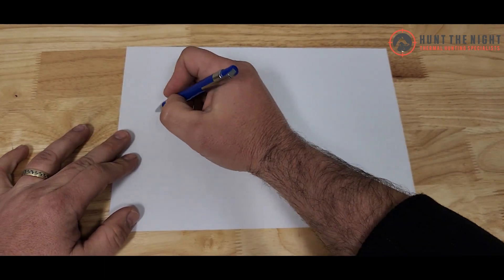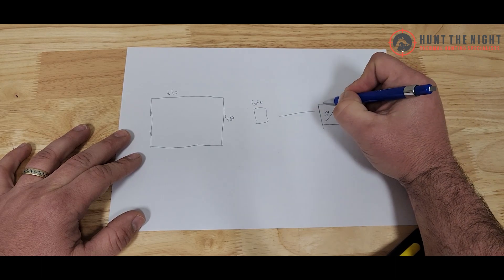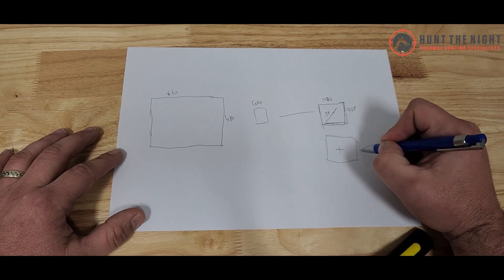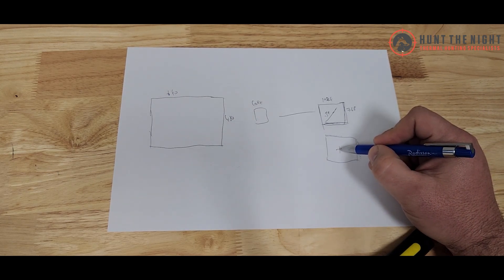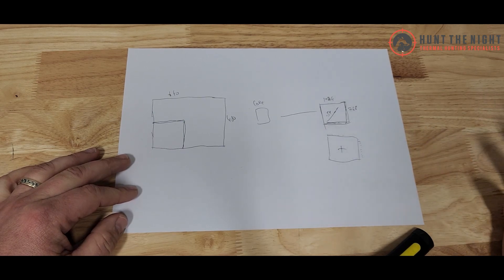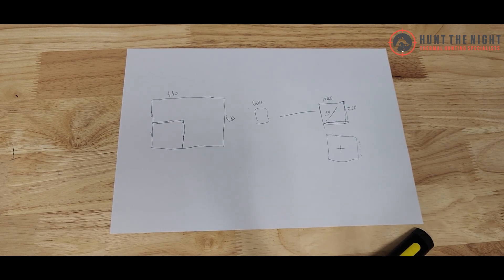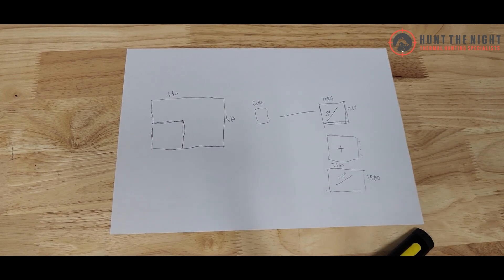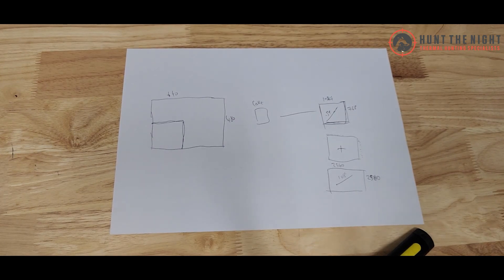Thermal Sensors, Screens and its effect on zeroing accuracy. with ben from huntthenight.com.au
In this video we look at how sensor size, FOV and screen resolution has a big effect on the accuracy of zeroing a thermal scope.